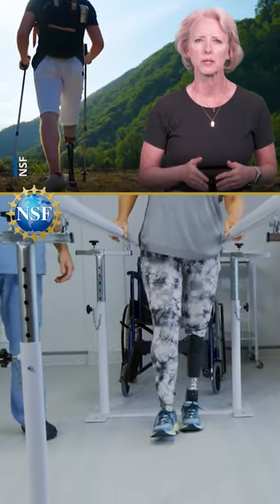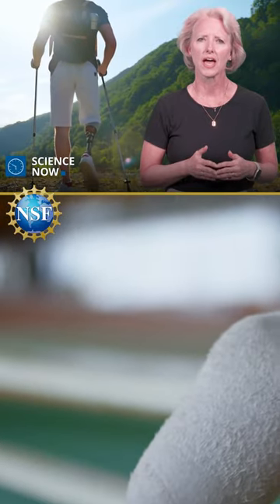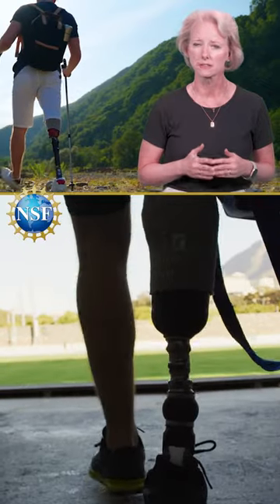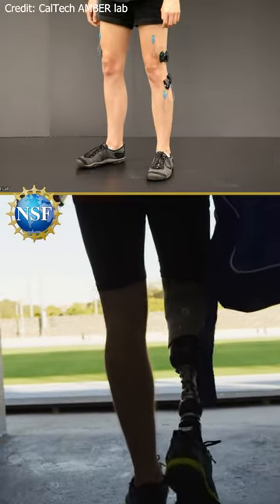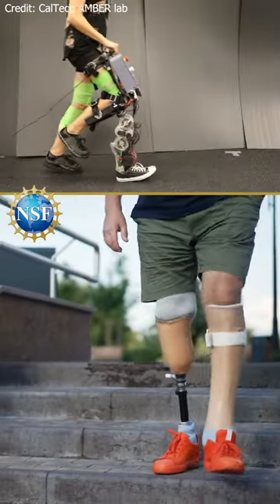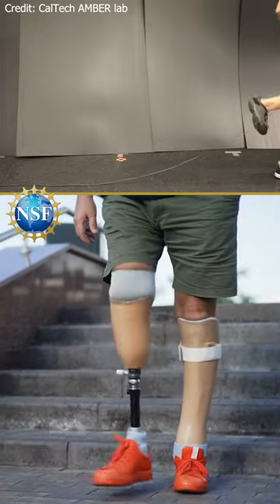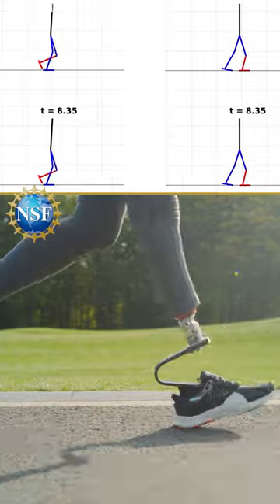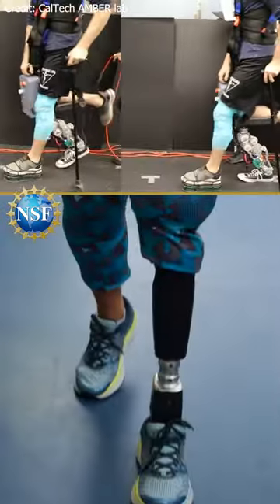Bionic leg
A NSF-supported team’s motorized prosthetic leg uses a battery to power the motors, which turn the knee and ankle joints.  The motor movement is dictated by the mathematical algorithm developed by the researchers.  The goal is to get close to the muscle pattern of a human walking without the prosthetic.

Today, nearly 5.4 million people live with paralysis in the United States.  While current prosthetics help users regain some independence, walking naturally with stability is still a struggle.

The team says that embedding musculoskeletal models into the algorithm provides a foundation for generating gaits that can feel more natural.  During testing, the team was surprised to find how quickly their prosthetic leg developed a stable walking gait.